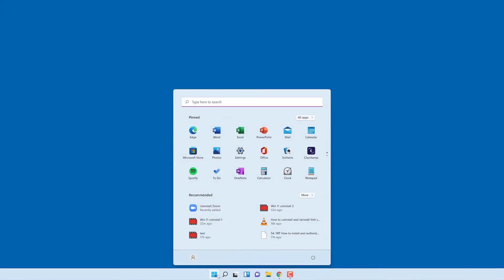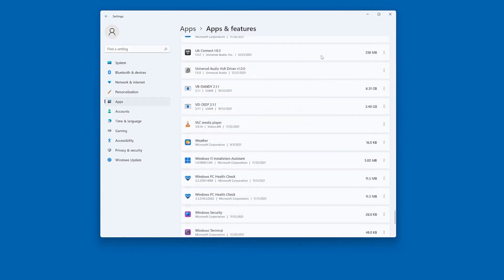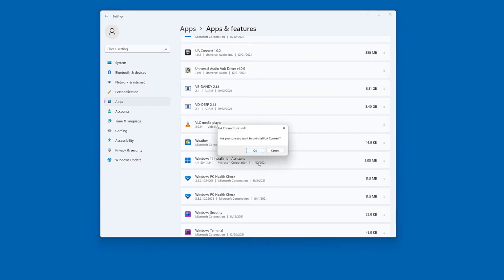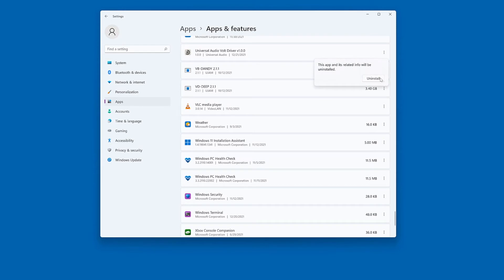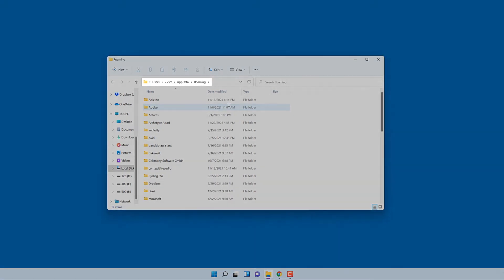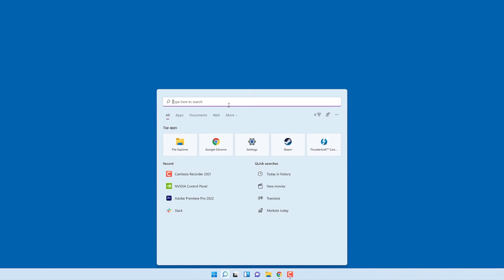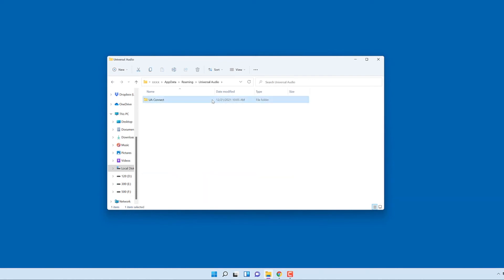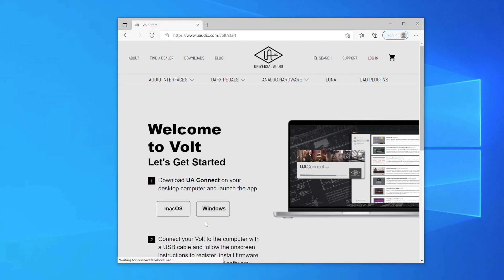UA Support: How to Uninstall and Reinstall Volt Software on Windows 11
Watch this short video to learn how to uninstall and reinstall Volt software and drivers on Windows 11 in order to troubleshoot issues with Volt and the UA Connect app.